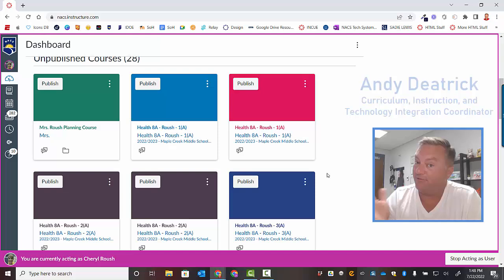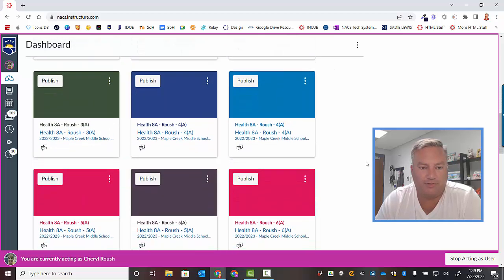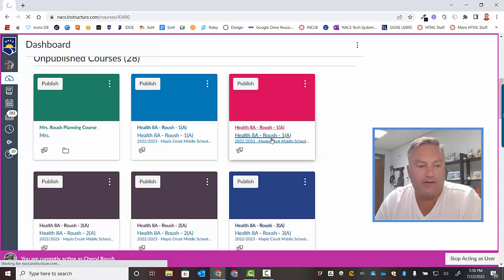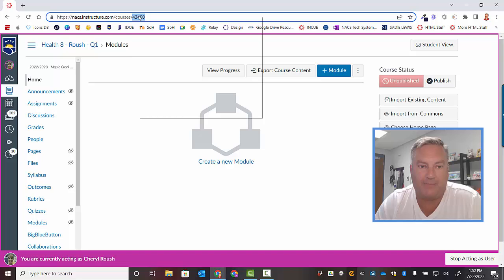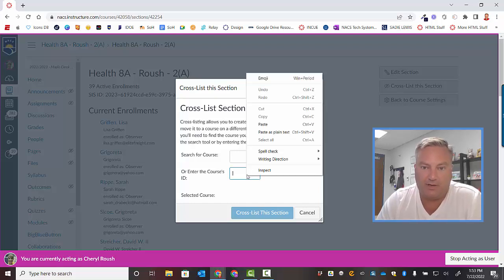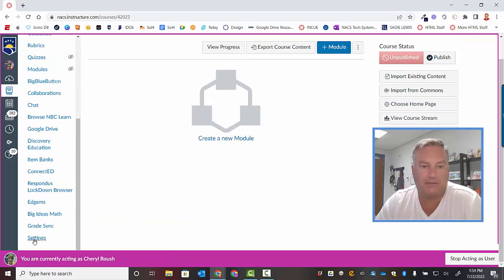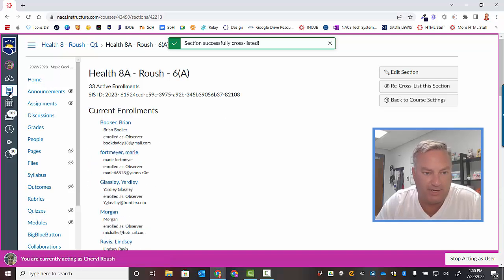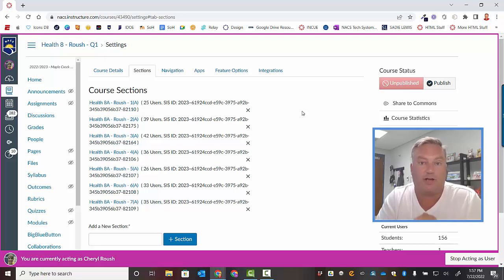How to Cross-List Sections/Courses in Canvas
This video will show you the steps for cross-listing your sections/courses in Canvas.